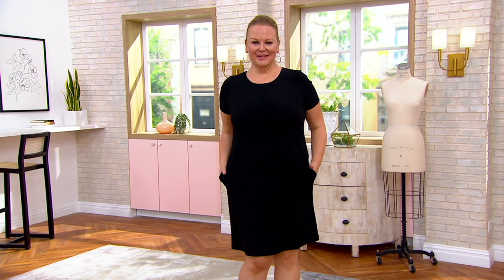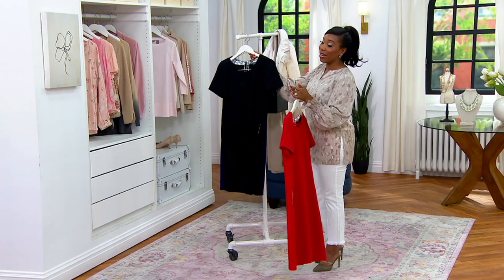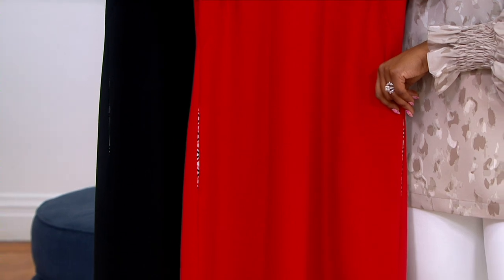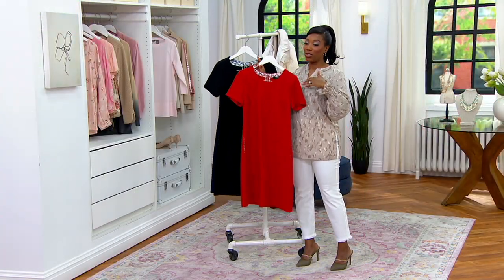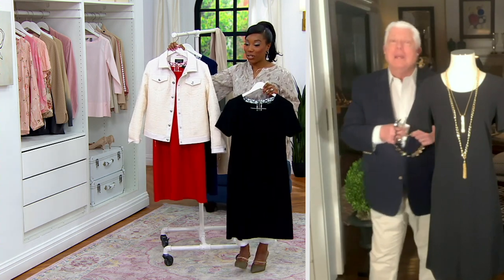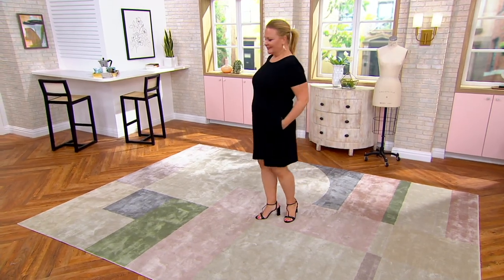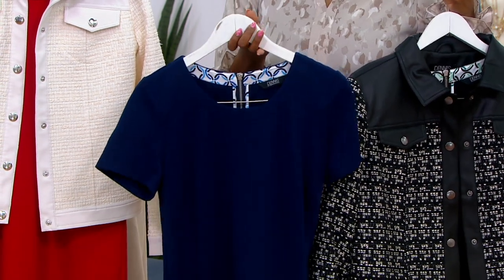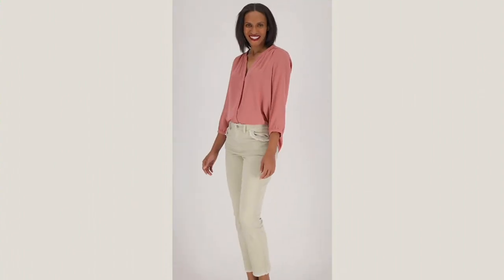Dennis Basso Luxe Crepe Shift Dress on QVC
Dennis Basso Luxe Crepe Shift Dress

This sweet shift dress is everything you could want in a spring staple. Pair it with a cardigan, or a jean jacket, or a scarf -- the possibilities are endless! From Dennis Basso.